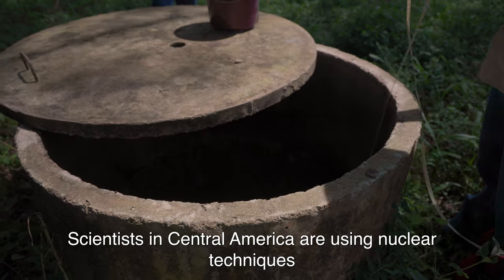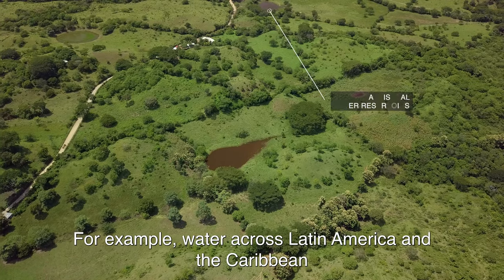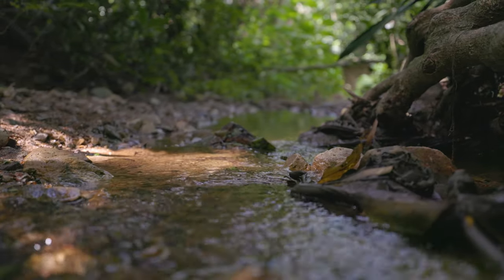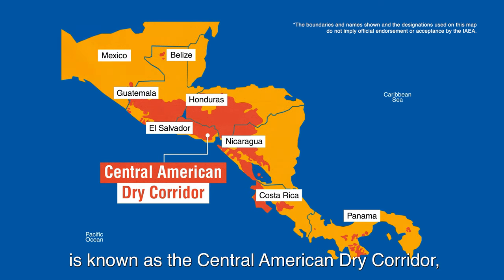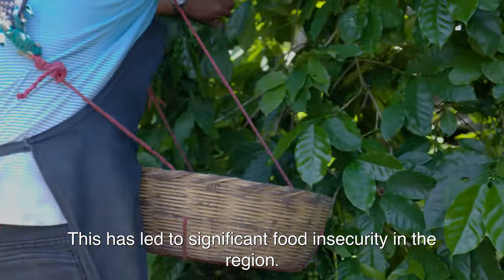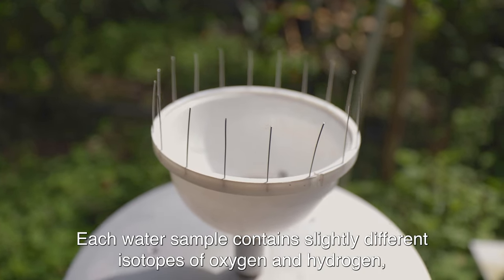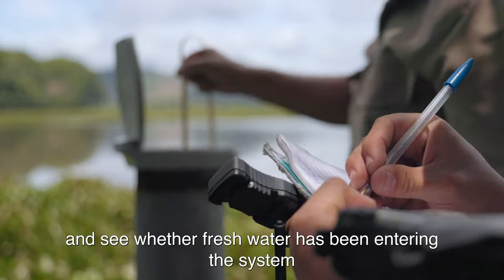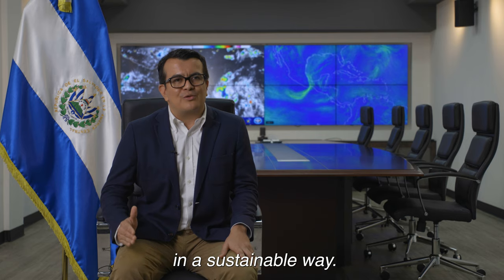Protecting water sources in the Central American Dry Corridor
Climate change is threatening water resources around the world. Learn how nuclear techniques are helping scientists in Central America minimise the impacts of catastrophic droughts.